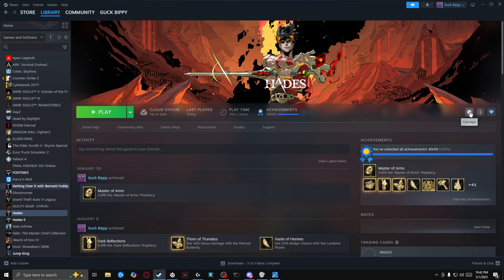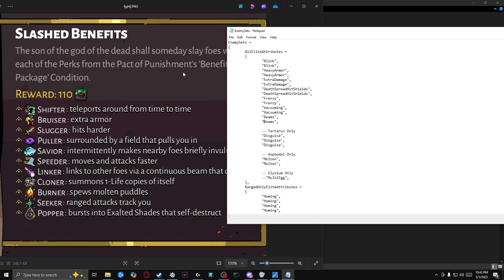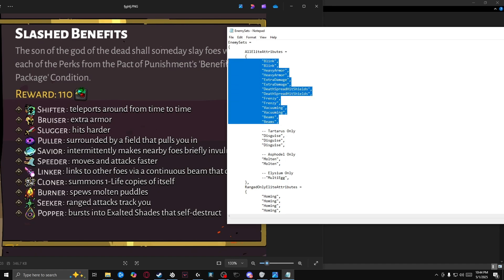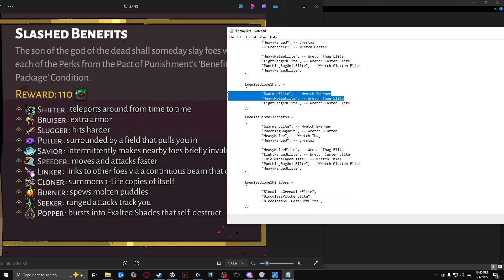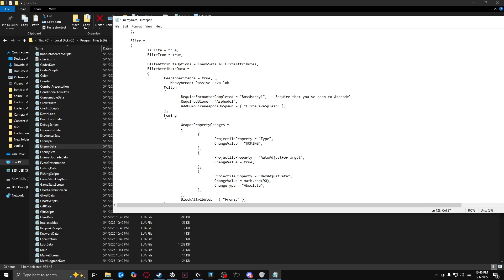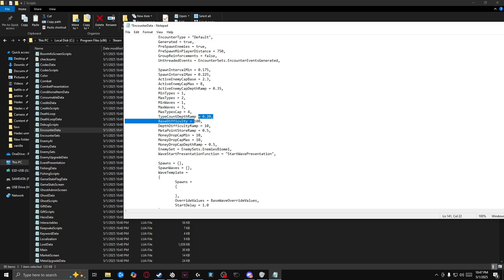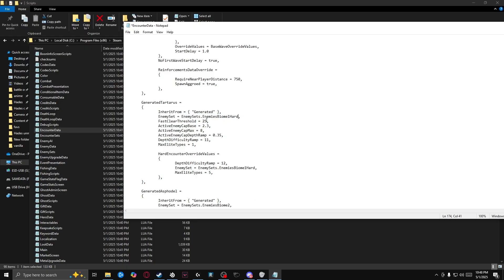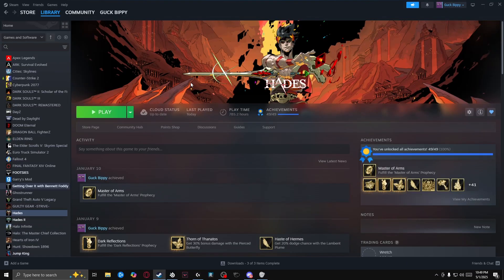Hades | How to edit the game files for customizable practice